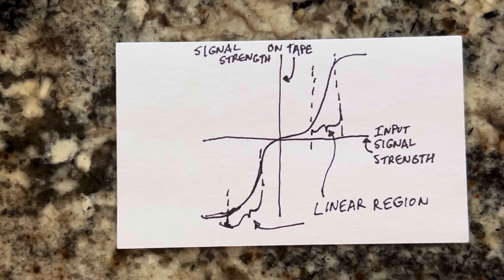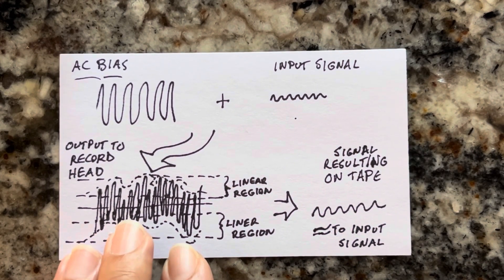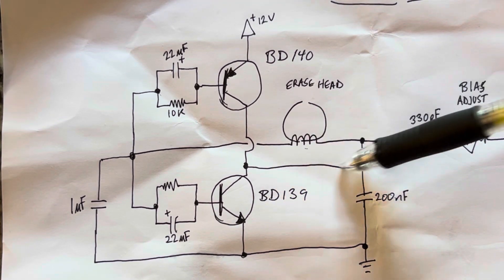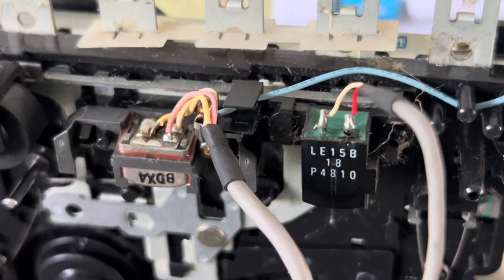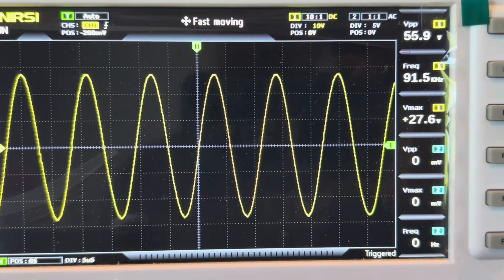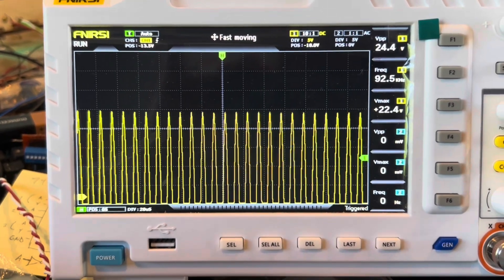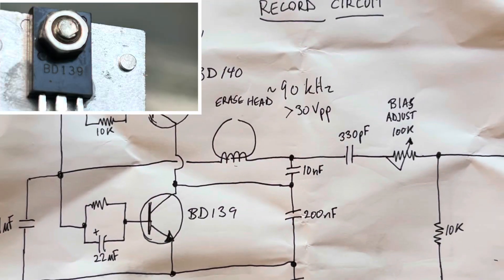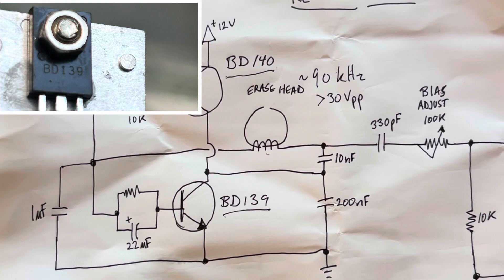Tape recorder circuit and AC bias oscillator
How to use a tape head to record on tape. Details of circuit and schematic discussed. AC bias oscillator discussed as well. Shoutout to @CoolDudeClem for figuring a lot of this stuff out already.